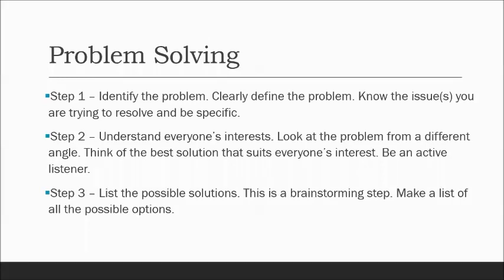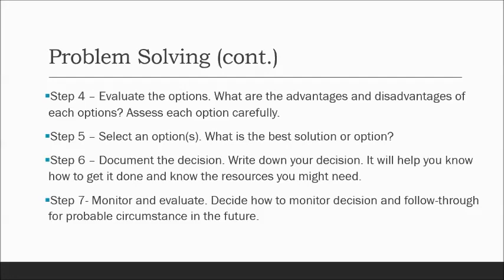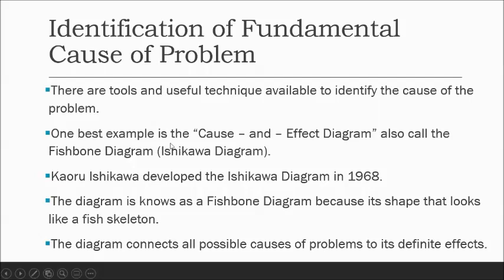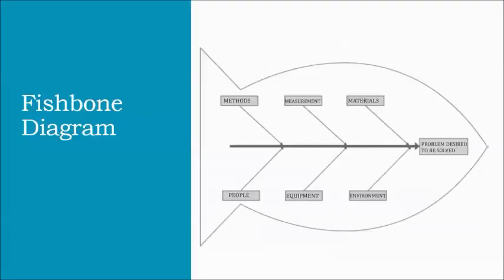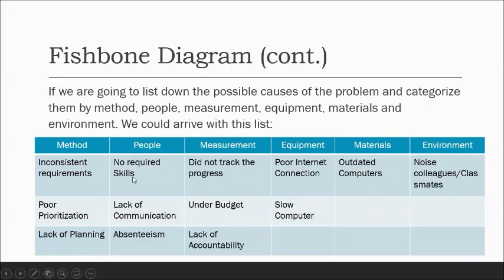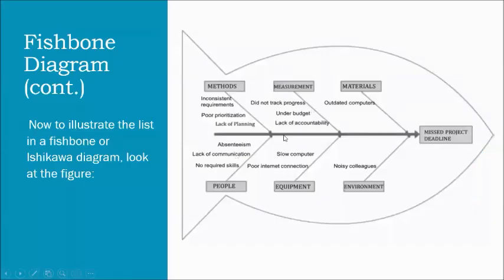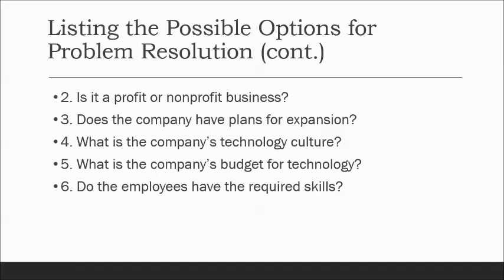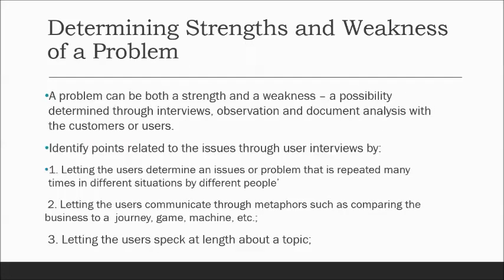PROG3111 - Programming (Java) NCIII Part 1 - Week 5